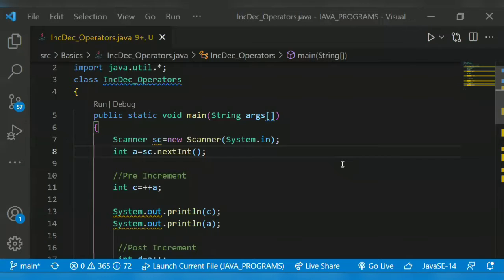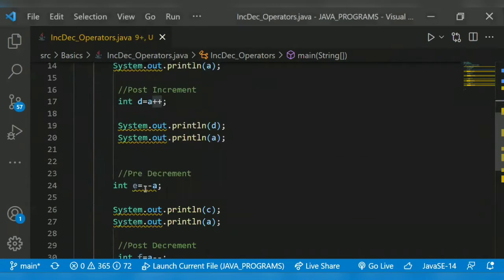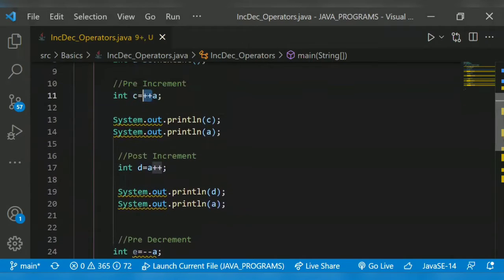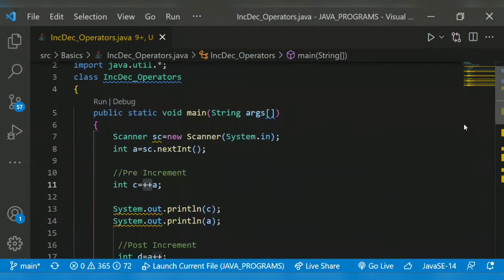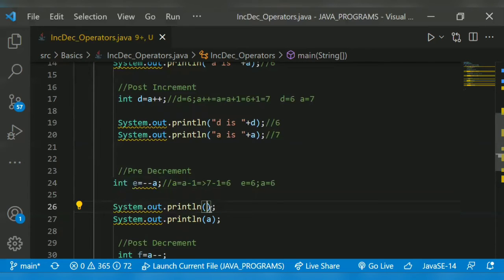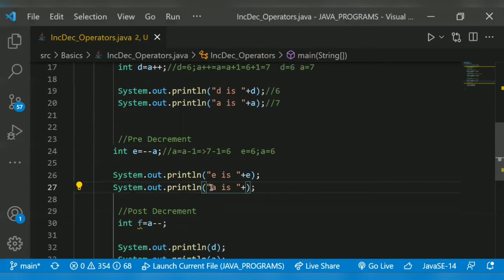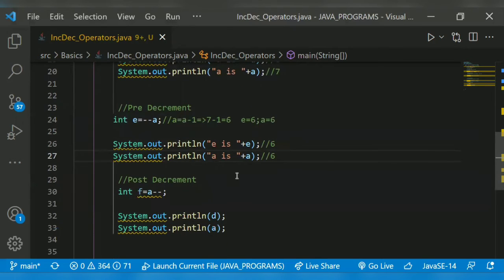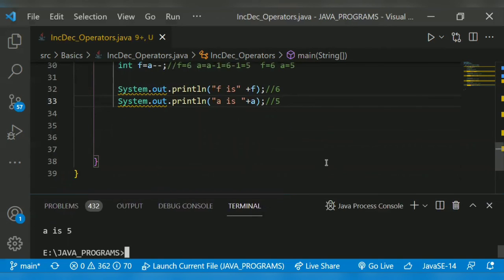Increment & Decrement Operators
This video explains the concepts of Increment & Decrement Operators,Pre Increment,Post Increment,Pre Decrement,Post Decrement in Java Programming